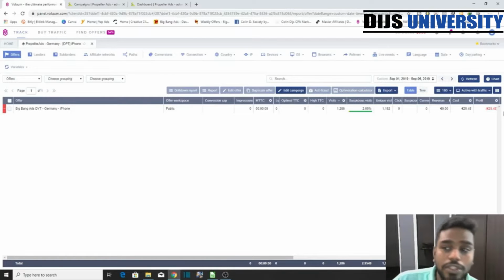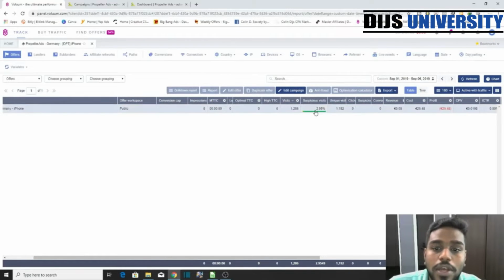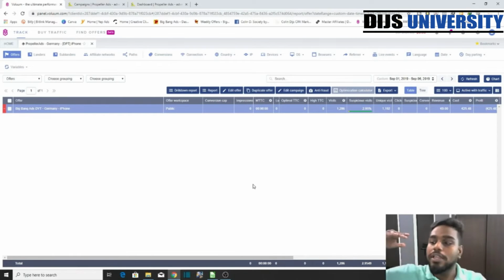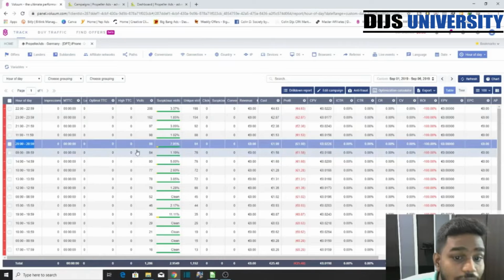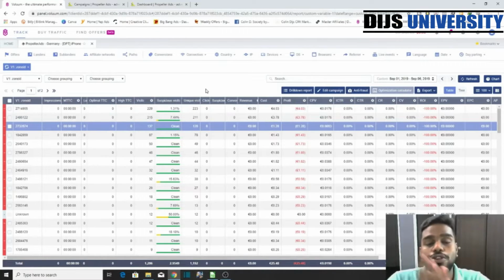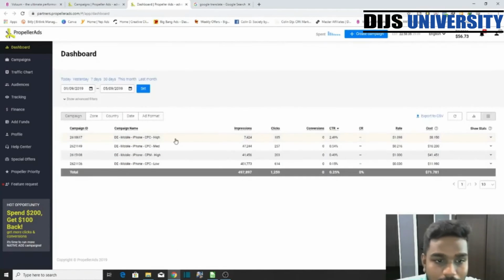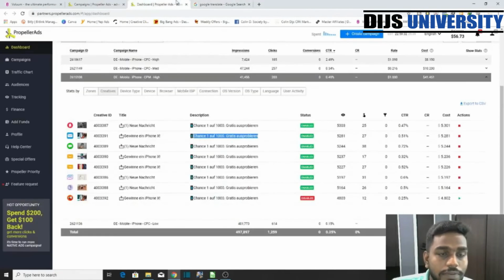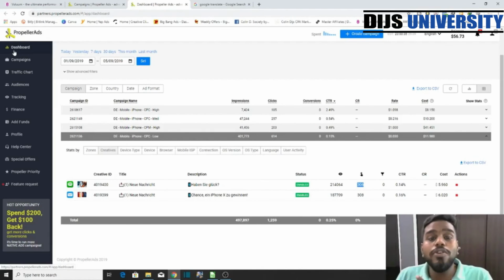Propeller Ads Real Push Campaign Analysis [Complete Breakdown]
Compared to other traffic sources, Propeller Ads is pretty straight forward and easy to use. So In this video, we are going to talk about a real Propeller Ads Push Campaign and how to do the Analysis

PropellerAds is an AdTech company, providing powerful performance marketing solutions on a global scale. Founded in 2011, the company rapidly became the leading popunder traffic network, and then expanded into the native advertising world, growing into the most high-end Adtech platform.

PropellerAds unites publishers and advertisers through its Self-Serve platform and managed service into a complete marketing ecosystem. The company is now one of the biggest alternative traffic sources with 1Bn+ monthly audience reach and thousands of advertising campaigns launched daily, across desktop and mobile.

Getting started
Build a website.
Create viral content.
Set up a Facebook page and promote your content.
Monetize traffic using Propeller Ads.

We will explain in this video further on  how you can actually watch Propeller Ads Real Push Campaign Analysis . This method is something that you can still use in the year 2020. Time to make some good money!!! MONEY TIME!!! Remember that discipline and consistency is the key attitude that you should always have in order to succeed.